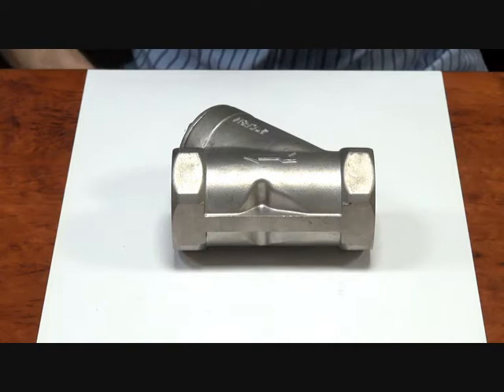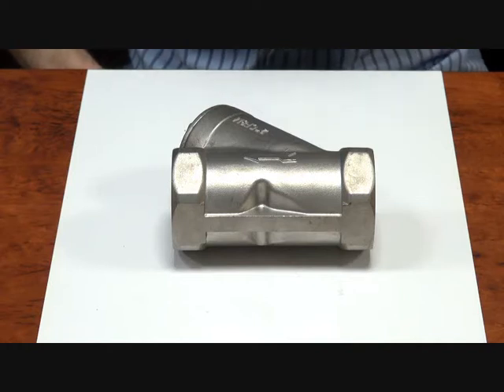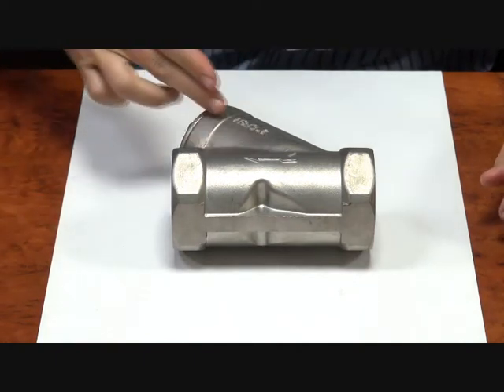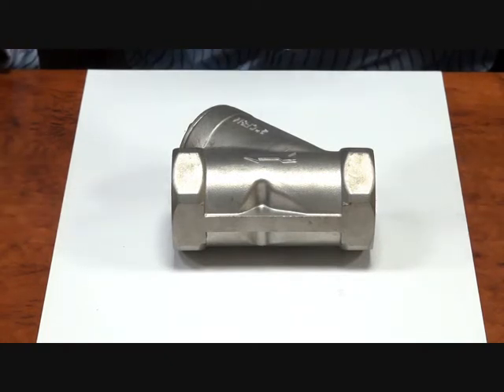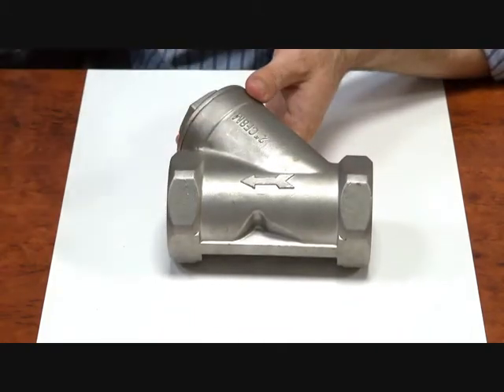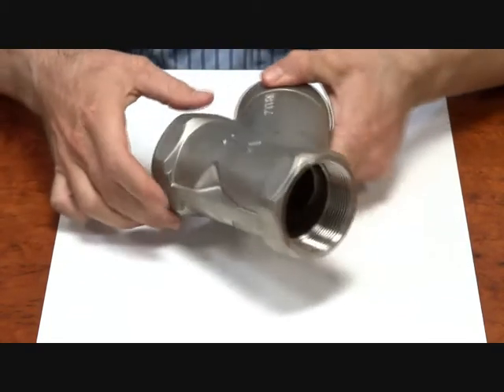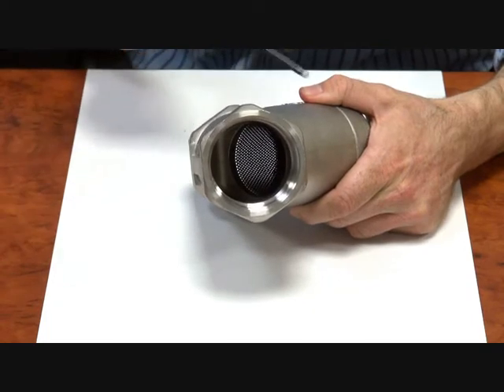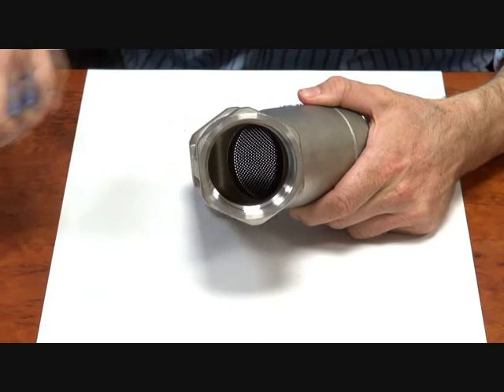Series YSS - Y Strainer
316 Stainless Steel Y Strainer. Used to filter suspended solids out of a line by using a 1mm stainless steel mesh on a 60 degree angle. Great for use before a solenoid valve or as a pre-filter. Can take temperatures up to 180 degrees celsius and pressure up too 54 BAR or 790 psi.